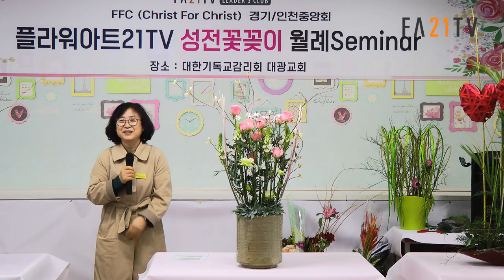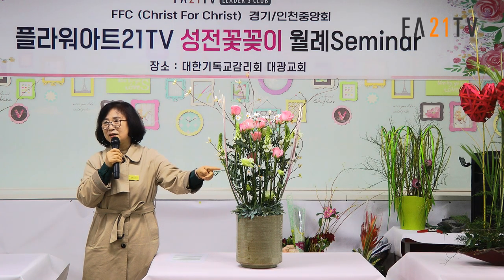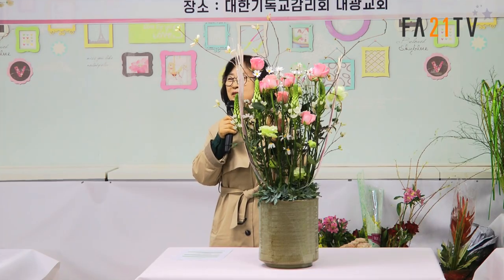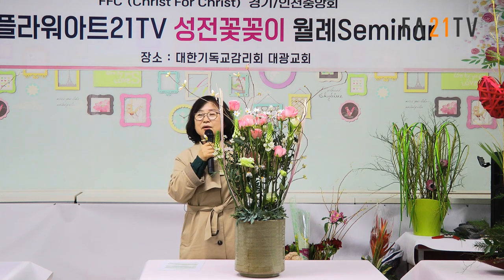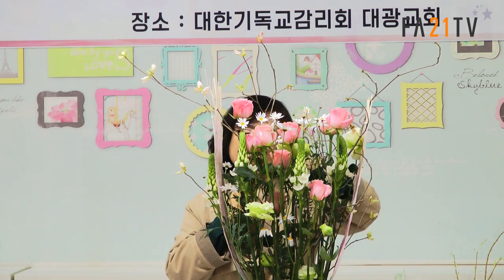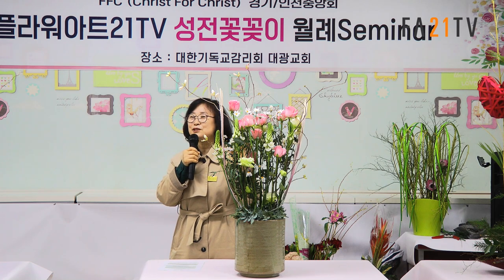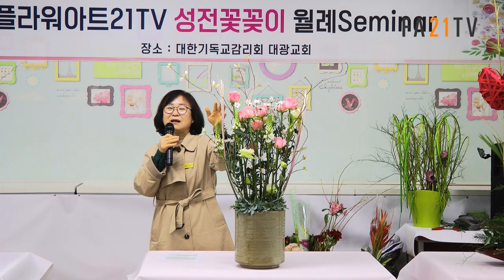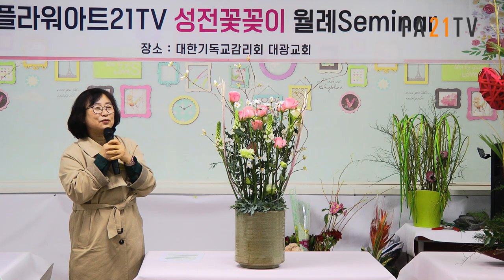[ FA21TV_FFC 월례세미나] 어린이주일 - 장선자 FA21TV 강사 ChurchFlower / 성전꽃꽂이 대표채널